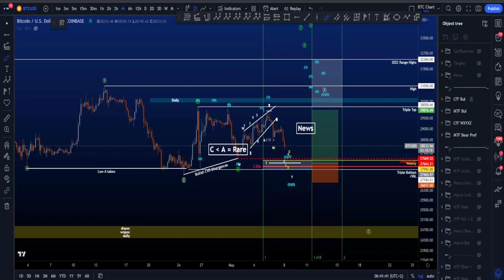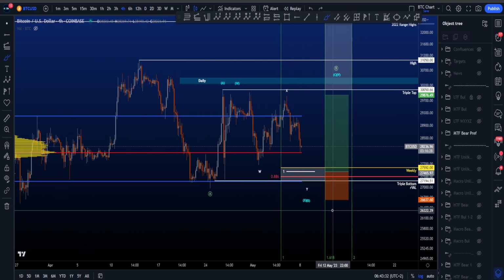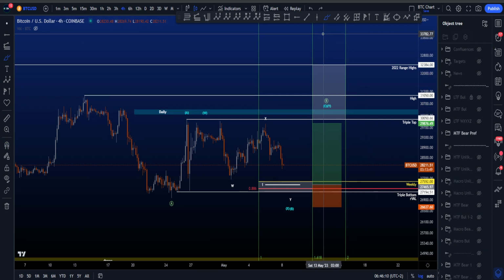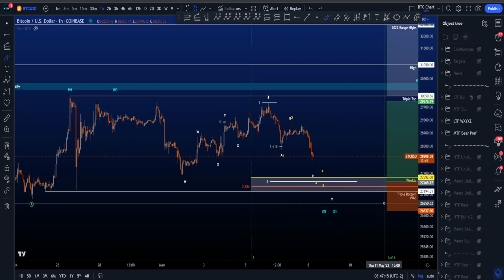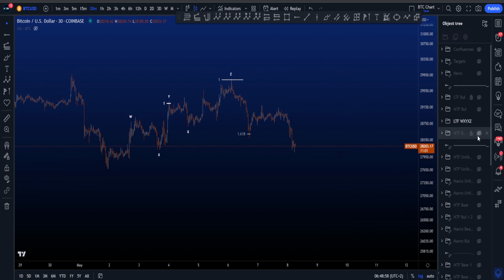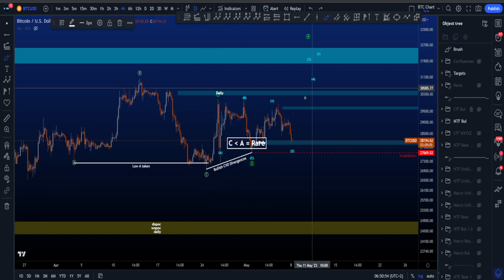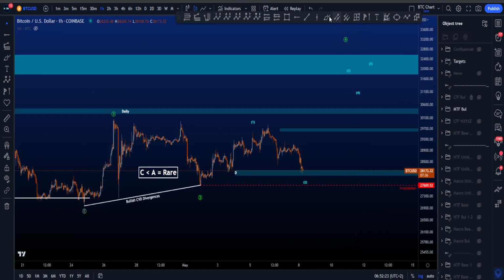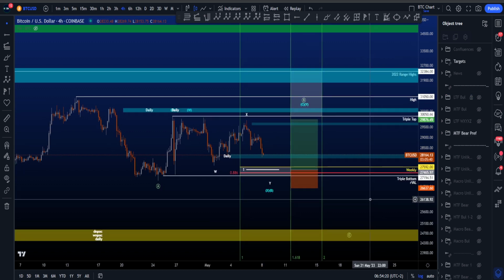Bitcoin Elliott Wave Technical Analysis Today! Bullish & Bearish Price Prediction BTC & News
⚪️Timestamps
0:00 MTF Preferred Bearish Scenario (update)
4:57 LTF Bearish Scenario (update)
8:43 MTF Alternative Bullish Scenario (update)
10:49 LTF Bullish Scenario (update)